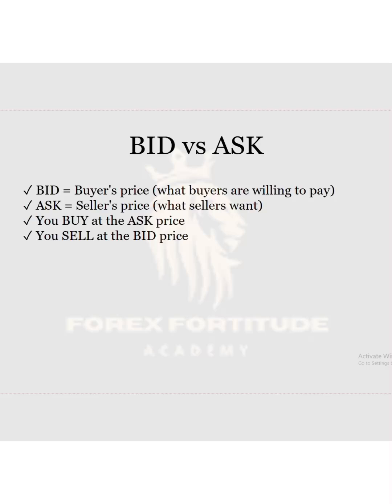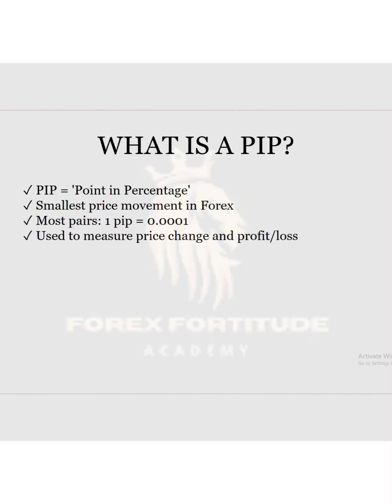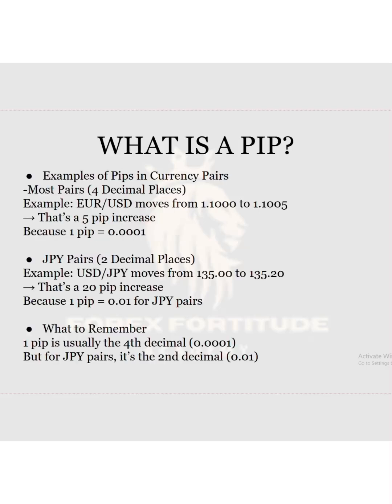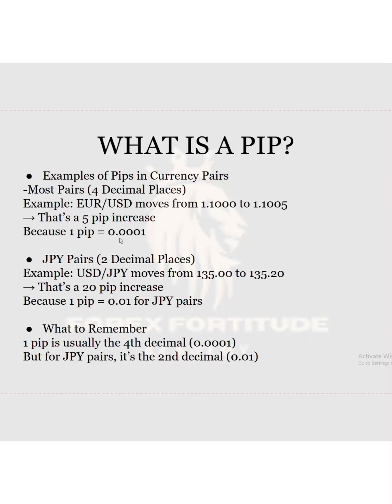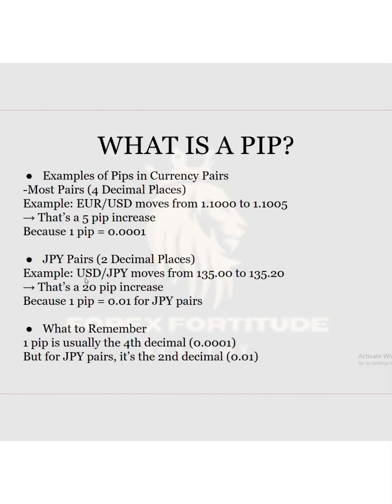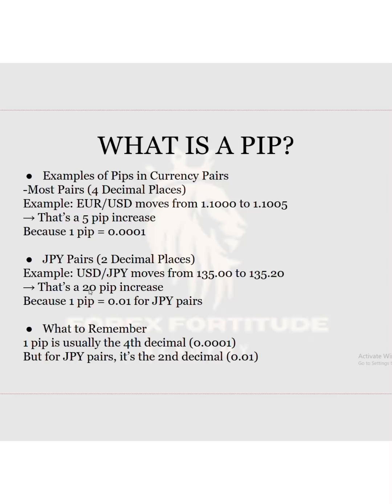UNDERSTANDING PRICE IN FOREX 📊.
If you’ve ever looked at your trading screen and saw two prices — this is why.

Today, I break down:

BID vs ASK

What is SPREAD

These tiny numbers control your profit, your loss, and your entry.

📌 Save this video. These are the basics most people skip.

Welcome to Forex Fortitude Academy — Forex made simple.